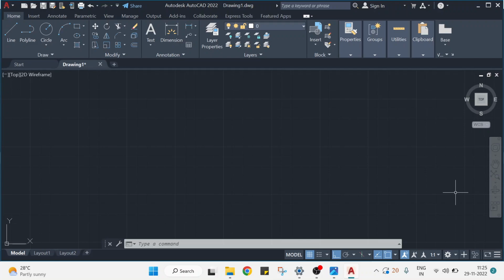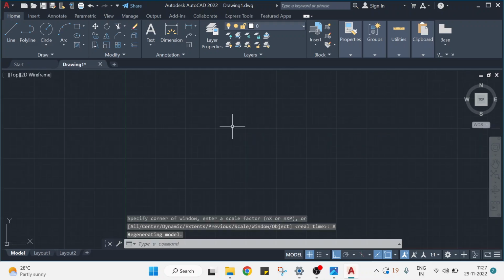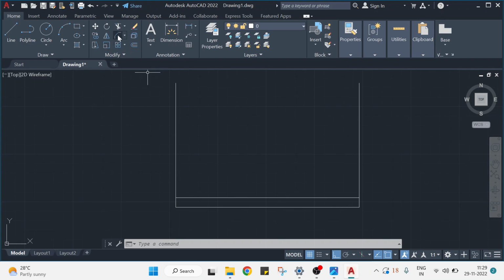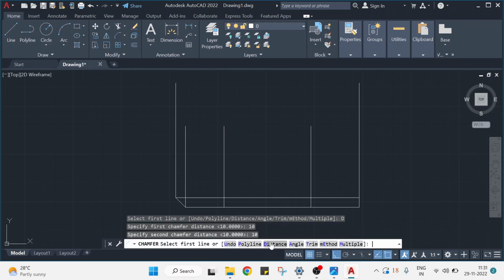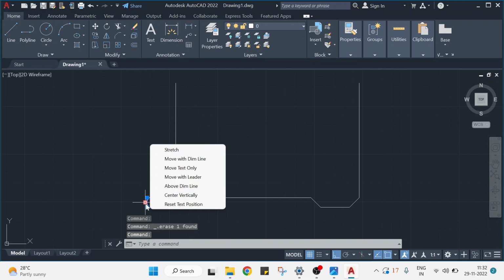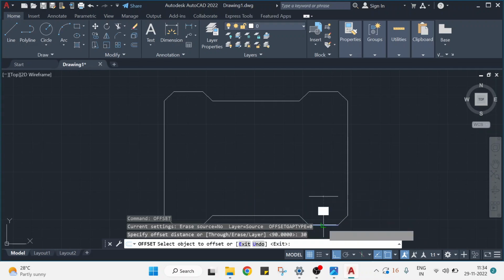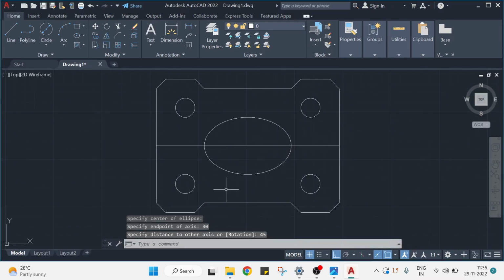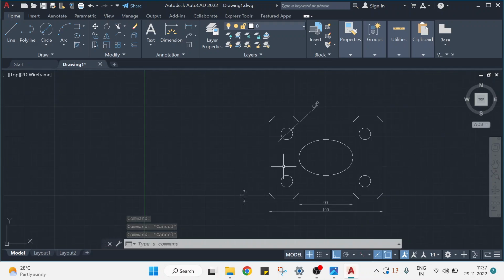Constuction of Simple diagrams using AutoCAD - Diagram 1